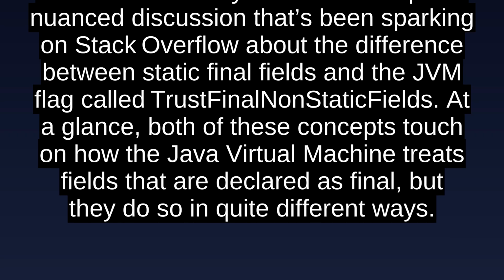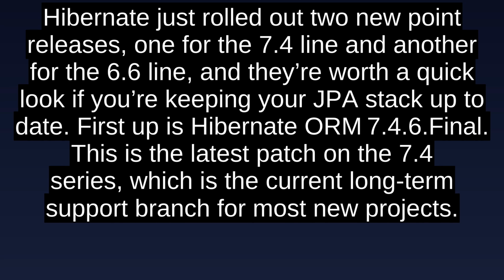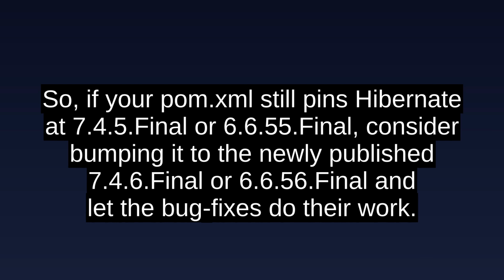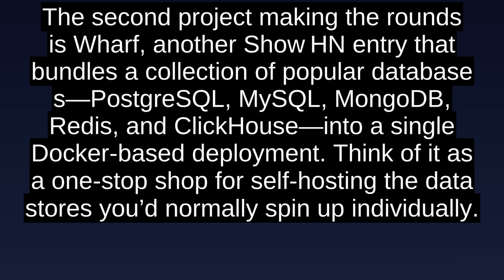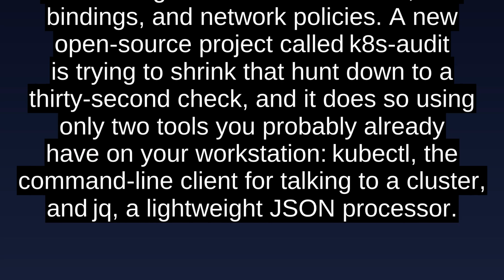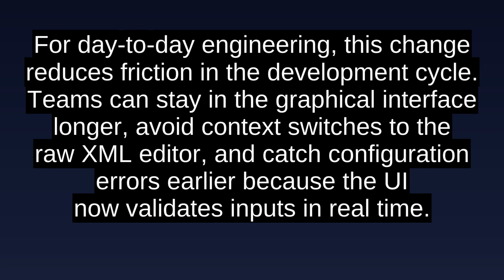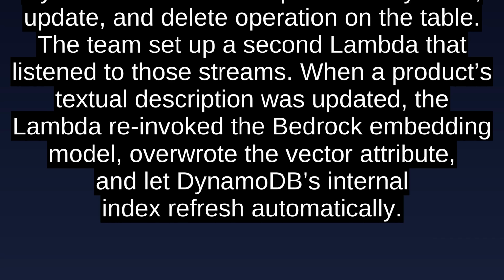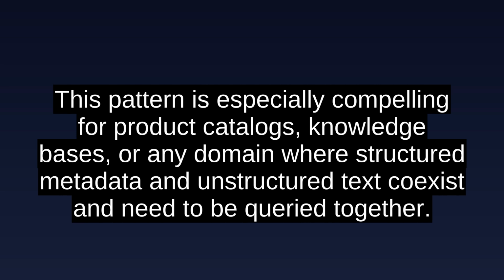2026-08-23: Java Final Field Flags, Hibernate Updates & New Docker Tools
In today's briefing we dive into the JVM's TrustFinalNonStaticFields flag and its impact on static vs. instance final fields, then review the latest Hibernate ORM 7.4.6.Final and 6.6.56.Final releases. We also explore new Docker‑based utilities like Wharf, Neko, and ServerKit that simplify local development, and wrap up with an architect's look at unified vector search in DynamoDB. Topics: Java, Hibernate, Redis, Docker, Kubernetes, Cloud, Architect's Corner

This episode is narrated by an AI voice (Kokoro TTS) and its news content is aggregated and summarized from public sources.

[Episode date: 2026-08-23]